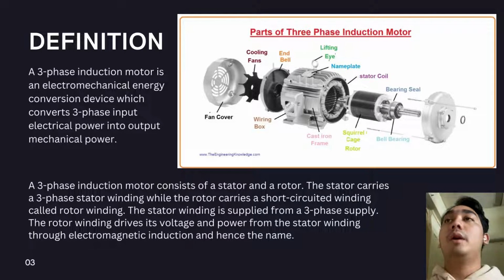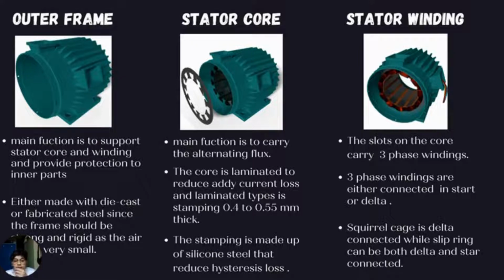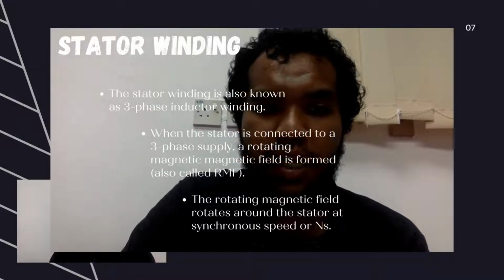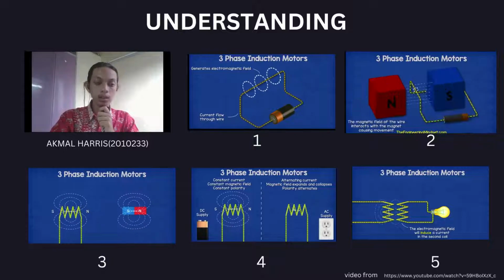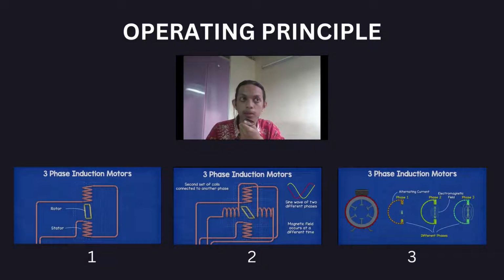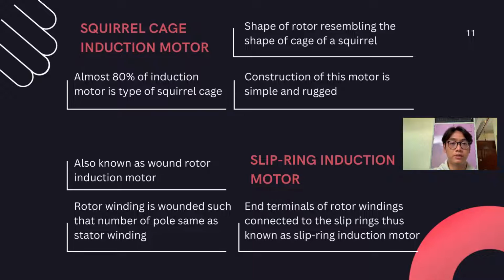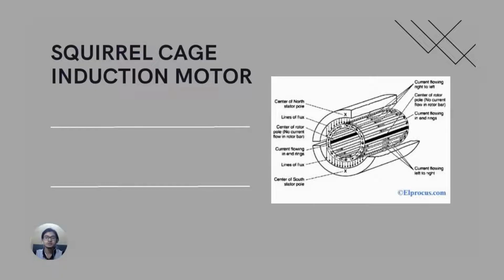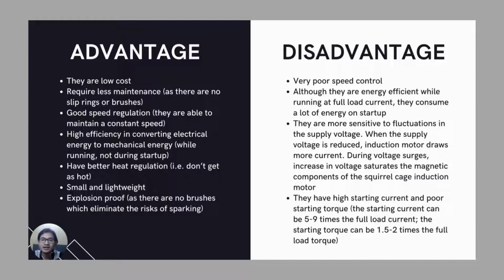3 PHASE INDUCTION MOTOR 1